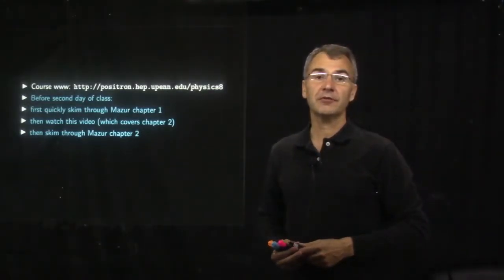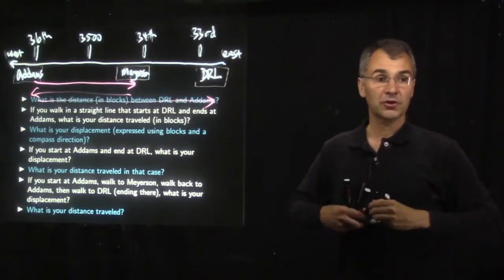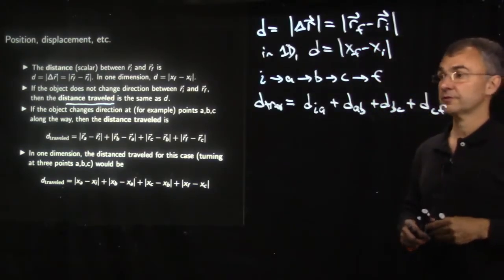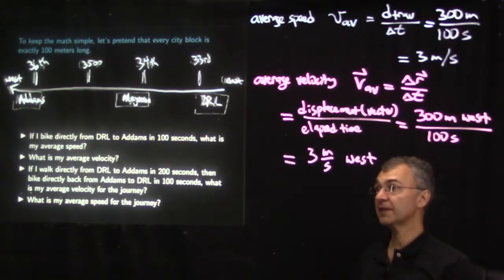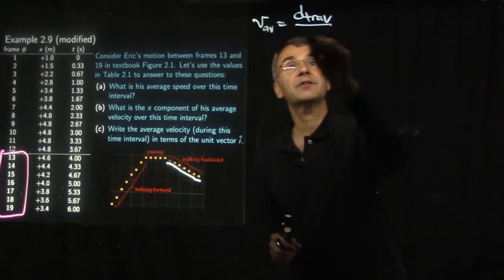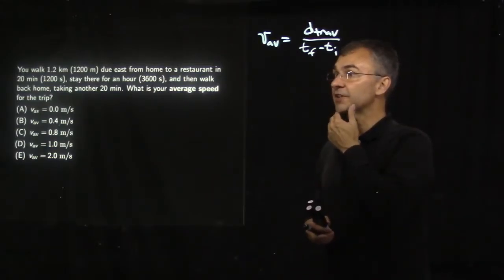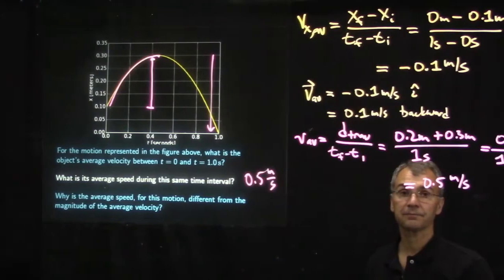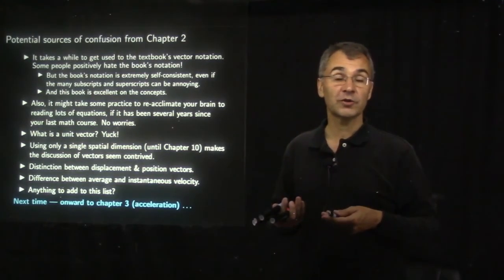day02 (audio denoised a bit using audacity)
click to expand clickable table-of-contents

00:00 intro
00:42 vectors
08:32 Addams/Meyerson/DRL example
15:52 SF/DC example
21:10 position, displacement, etc
30:18 graphs of x(t) - displacement, distance traveled
37:42 Addams/Meyerson/DRL bike/walk example
45:00 speed, distance, displacement, velocity, calculus
48:37 velocity and speed
52:39 textbook example 2.9 (modified)
57:35 drawing position (or displacement) vs time
1:00:26 average velocity from x(t) graph
1:03:03 (instantaneous) velocity from x(t) graph
1:05:45 slope of the x(t) curve
1:06:40 walk to/from restaurant example
1:10:27 drive old car (stalls, walk) example
1:13:15 parabolic x(t) graph - example
1:21:00 unit vectors - yuck!
1:26:46 summary of key terms
1:30:18 reading question
1:31:31 potential sources of confusion ch02

my PDF slides are at
positron.hep.upenn.edu/p8/files/phys8_slides_02.pdf